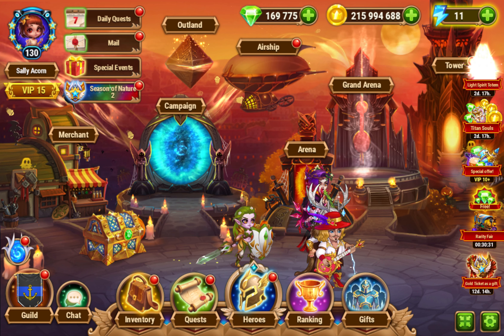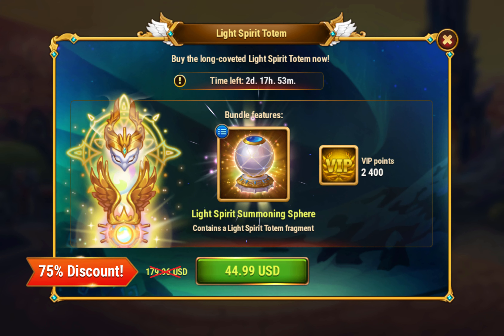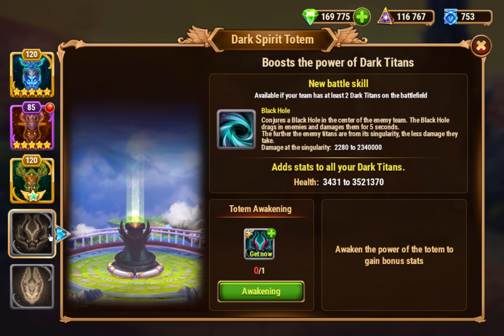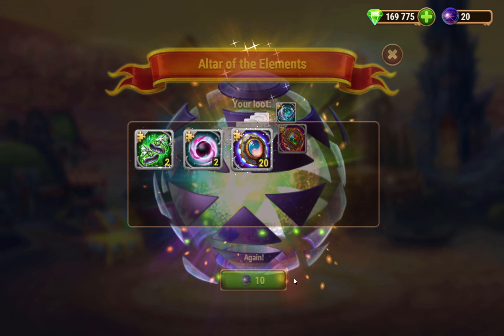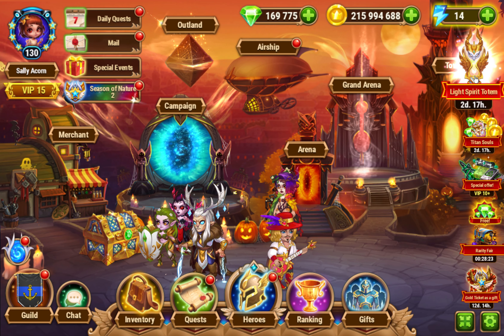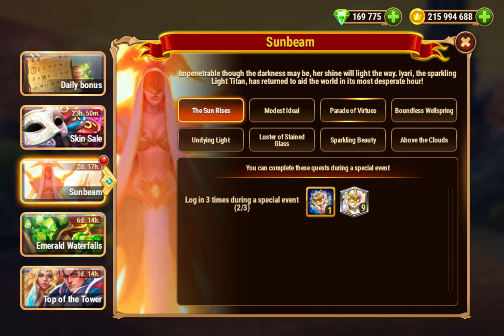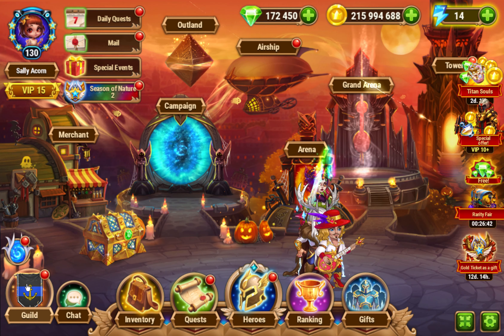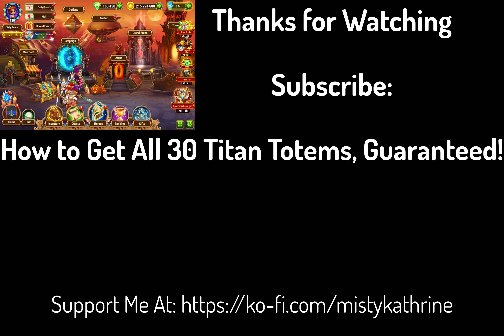Hero Wars — Light Spirit Summoning Sphere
Just like deal with the Dark Totem a couple of weeks ago, Hero Wars is now offering a Light Spirit Summoning Sphere.  Should you buy it?  I answer that question in this video.